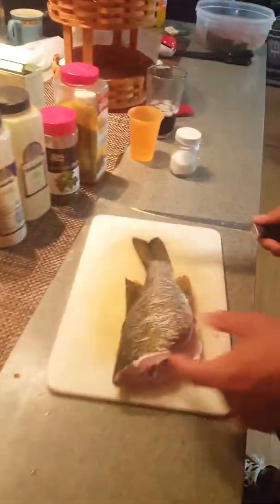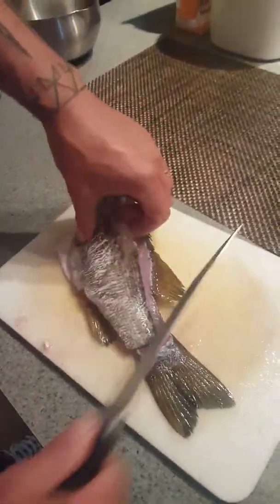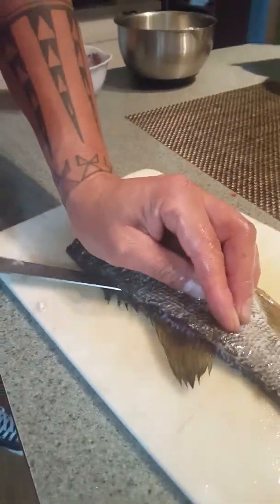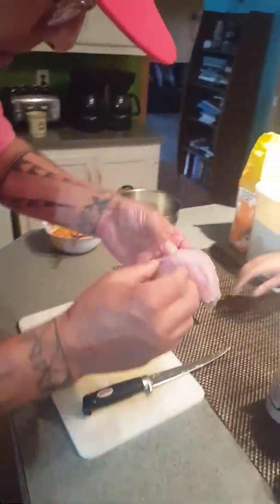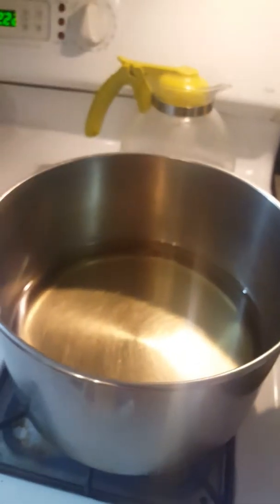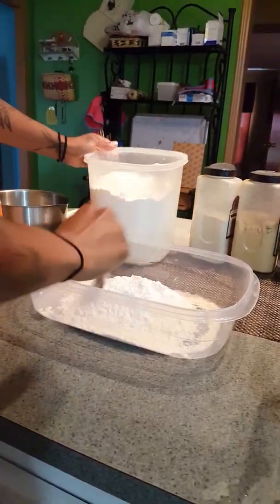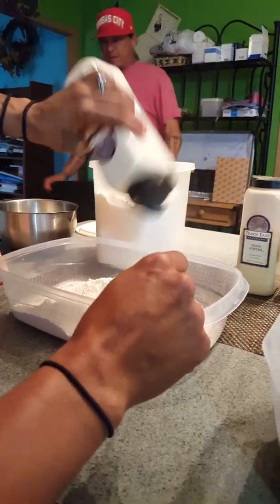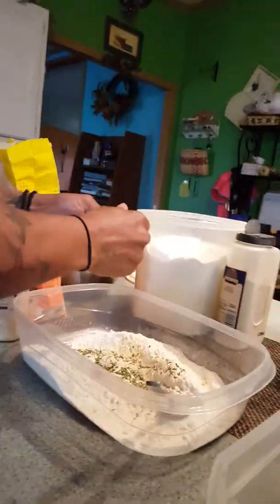How to filet and deep fry the Bass that we caught in the Chippewa River Part 1 of 3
Learn how to batter and deep fry Bass fish with potatoes!!!